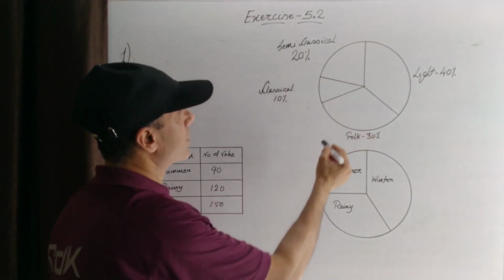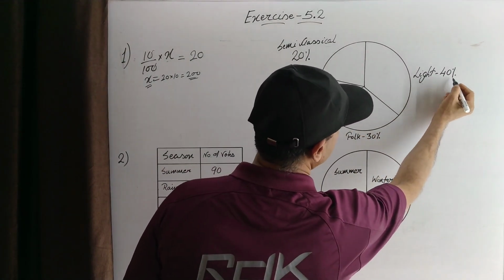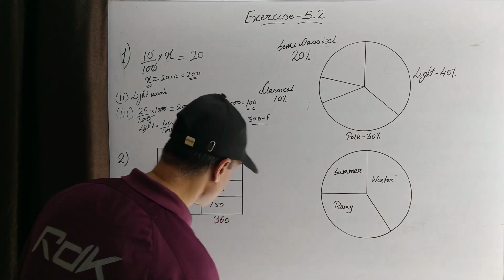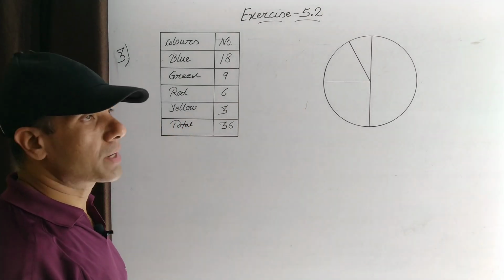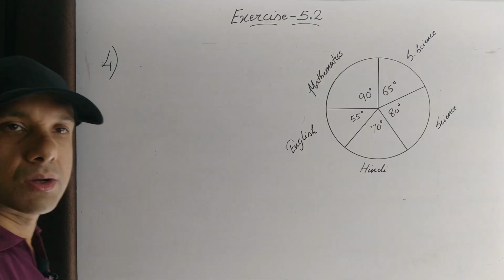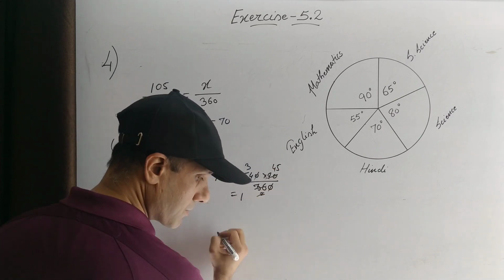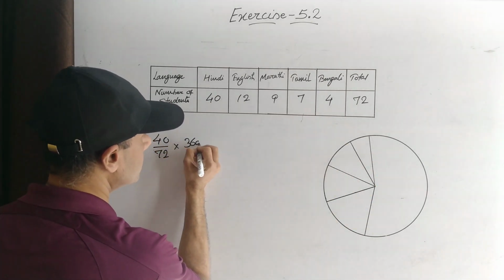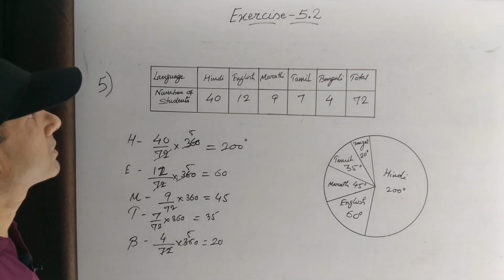Data Handling (Class - 8) (CBSE) (NCERT) (Exercise - 5.2)